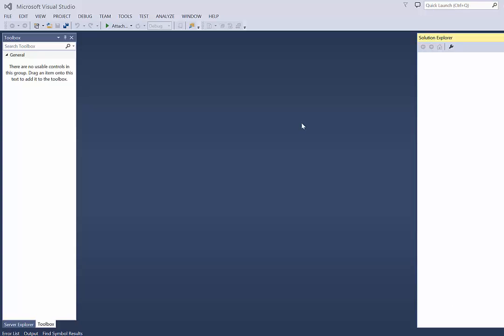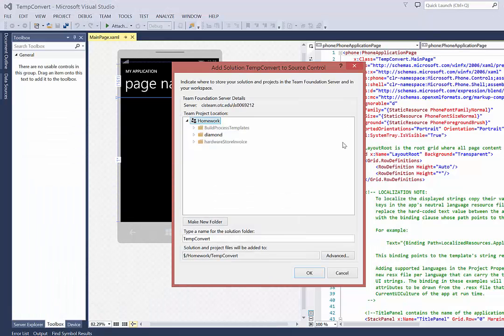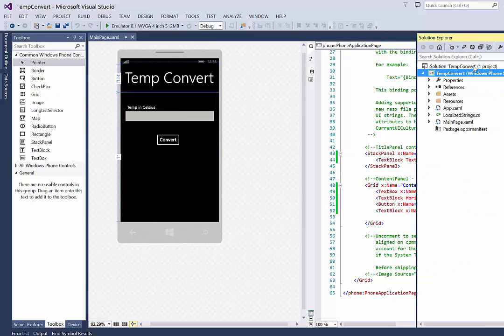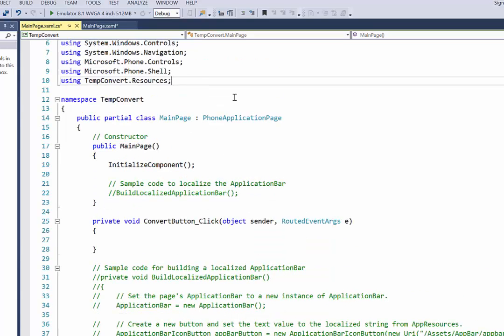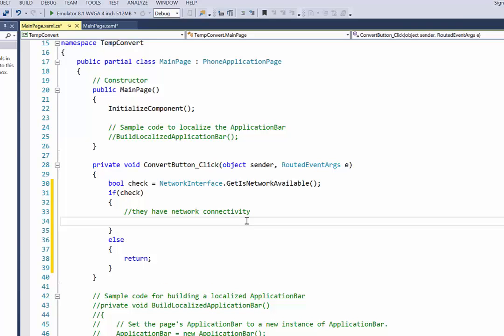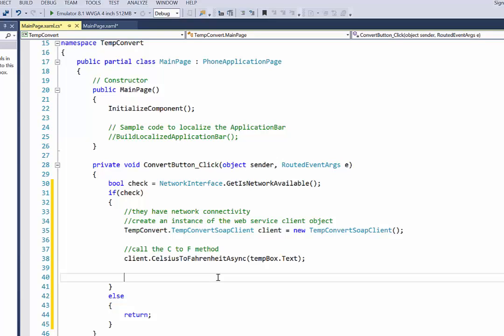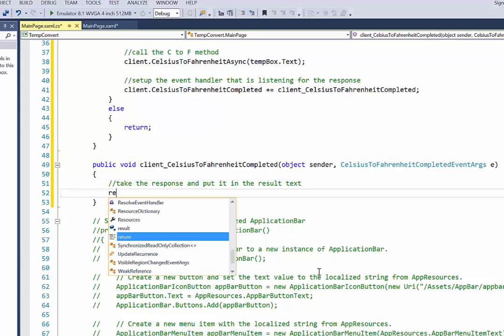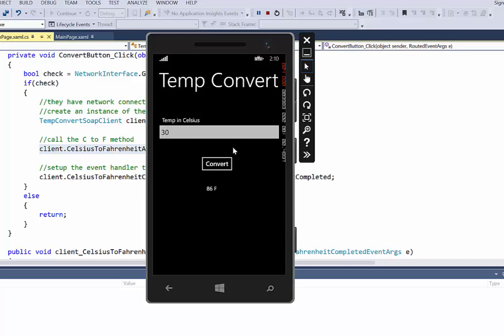Windows Phone Web Services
This video will show you how to check for network connectivity and invoke a web service on Windows Phone 8.1